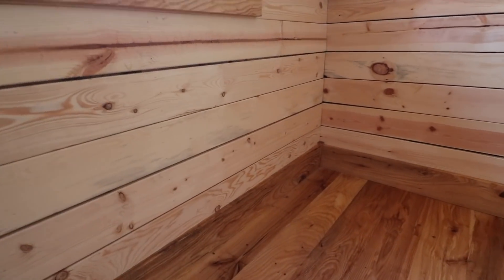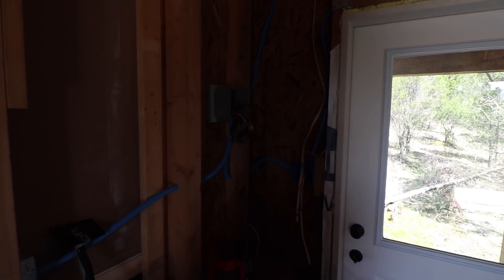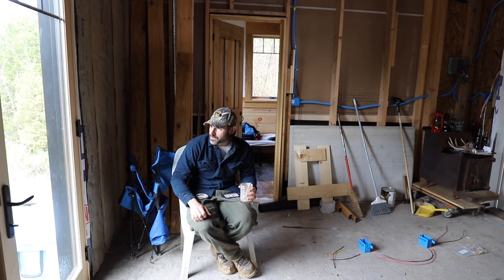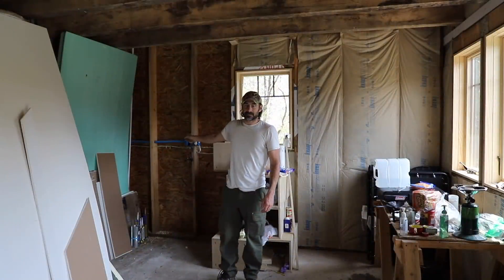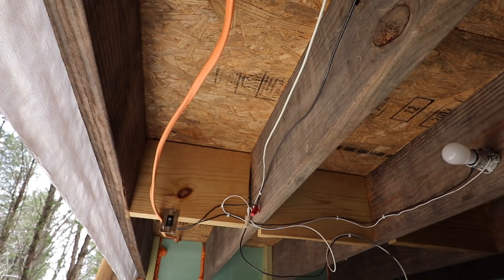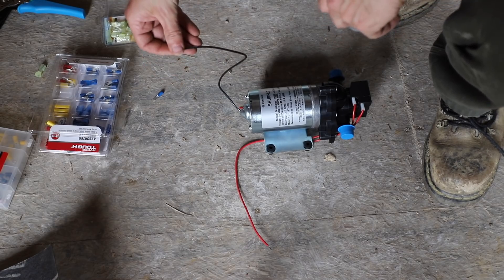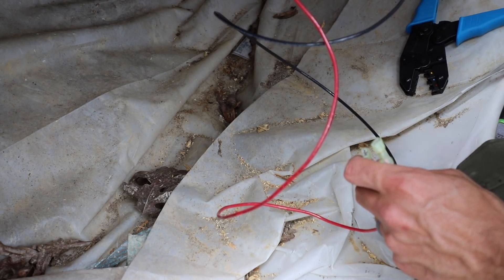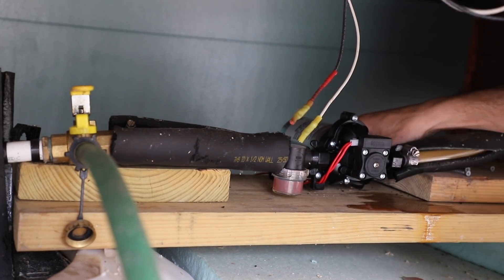Two Day Cabin Trip - Baseboard Trim - Working on Our Off Grid Water System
Cabin Trip - Baseboard Trim - Working on Our Off Grid Water System.  On this two day trip I finish up the baseboard trim carpentry with the pieces I forgot last trip.  Then my friend Arch helps install house wrap, AKA water resistive barrier (WRB).  After that we do the DC wiring for the water pump.  We take out a 12 volt pump and replace it with a 24 volt pump.  We test the cut in and cut out water pressure and make sure the water expansion tank is working properly.  We spend some time getting the cut out pressure dialed in.

Water Pump (12 volt)
DC Switches
3 Way Switch
Wago Wire Nuts
Wire Crimper
Jumbo Pack of Assorted Fuses
Plumbing Book
12/24 Volt DC LED Bulbs
Blue Sea DC Fuse Block
12/24 Volt DC USB charger